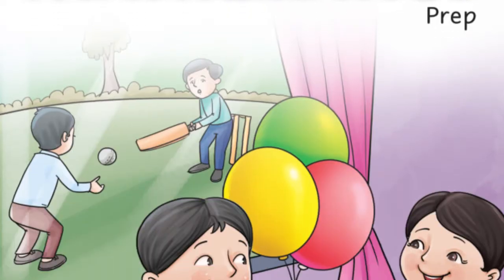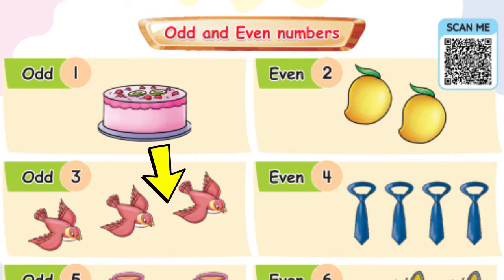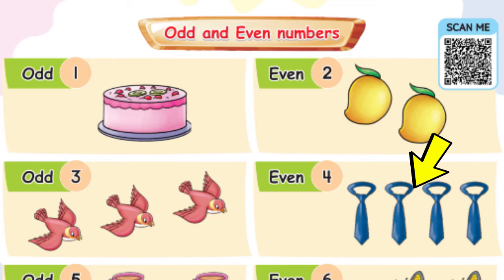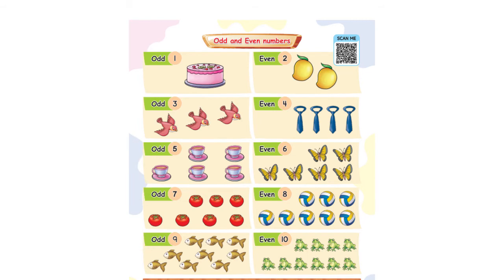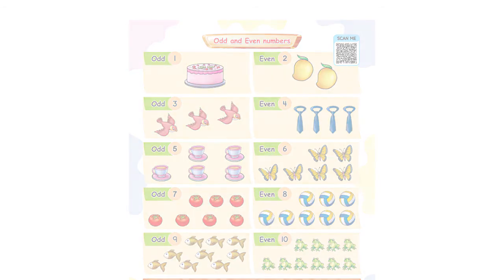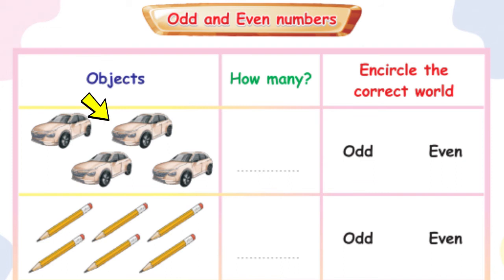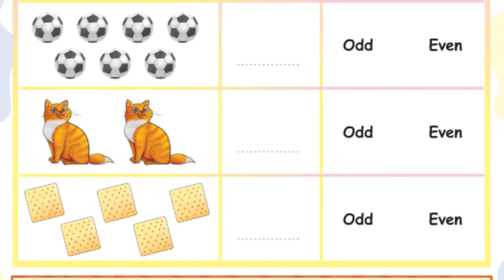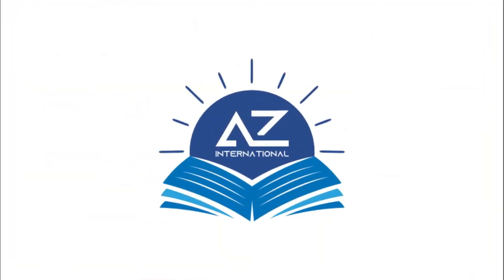Concept of Odd and Even Numbers